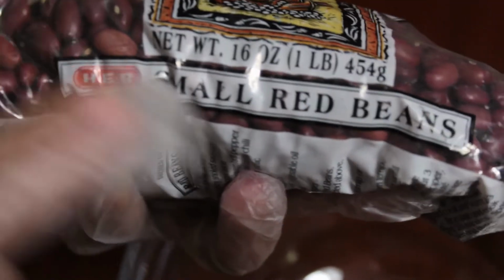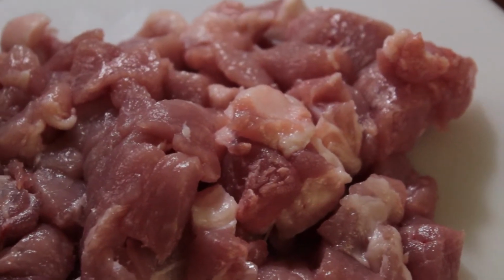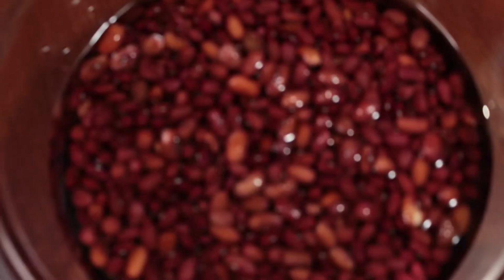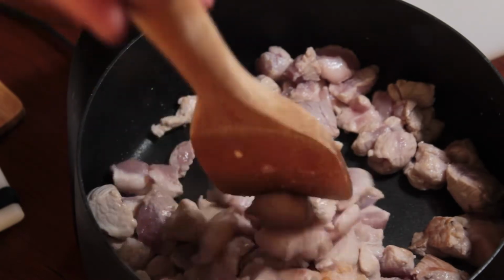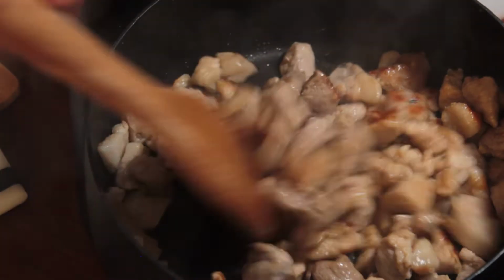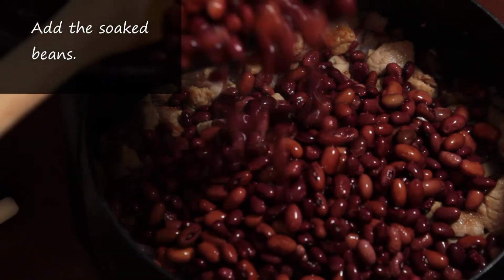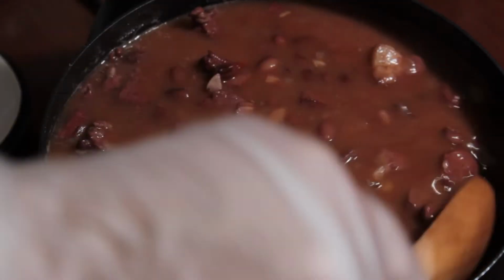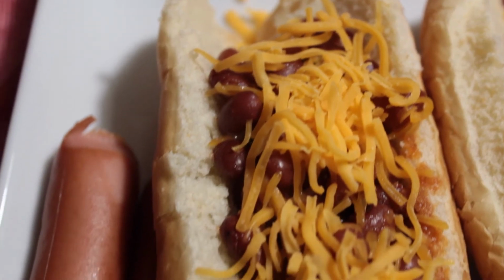Homemade Pork and Beans - How do you want it served?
Pork and beans has been my family's favorite whether there's an occasion or not. Most of the pork and beans that we ate were from cans, and we even joked that it's literally "pork and beans," because there's just one piece of cubed pork and a lot of beans.

I want to eat it without very limited meat, so I started to make pork and beans from scratch for years now. My daughter especially loves it!

Ingredients:
1 lb small red beans
1 cup diced onion (medium onion)
5 cloves garlic, minced
1 small can of tomato sauce
1 tsp soy sauce
1 tbsp ketchup (optional)
½ c brown sugar
2 tsp vinegar
1 tbsp salt
1 tsp ground black pepper

Videographer and Editor:
Daryl De Lara